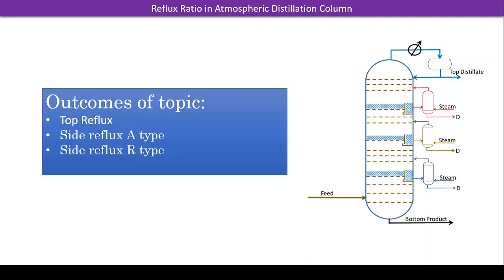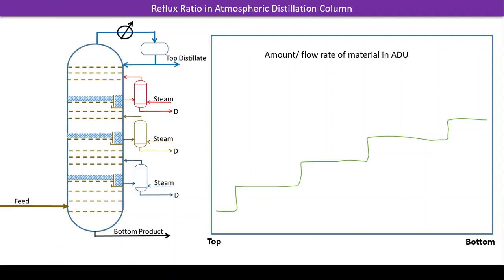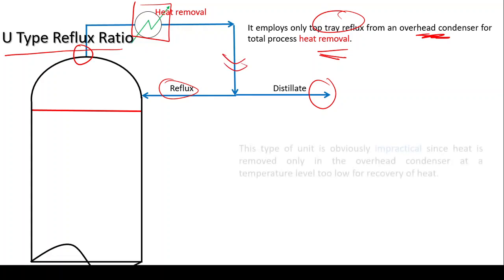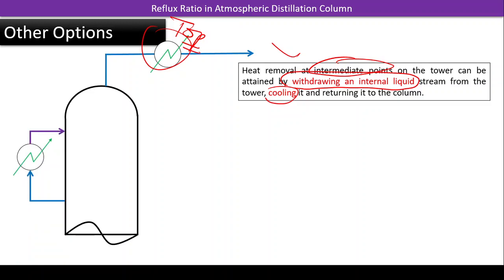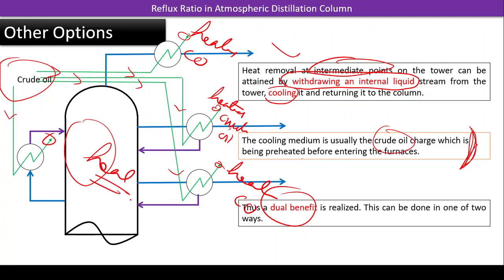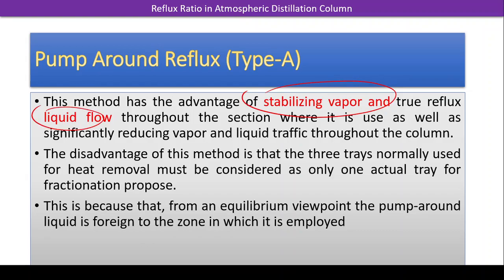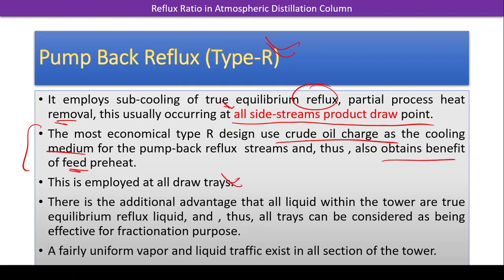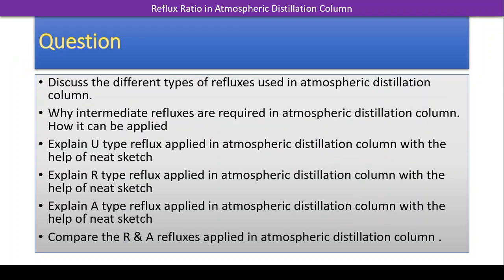RECU2T1 Refluxes in ADU